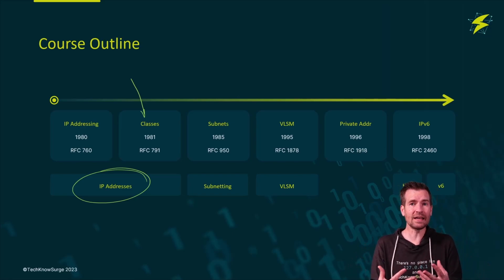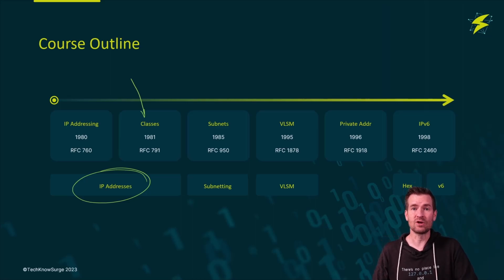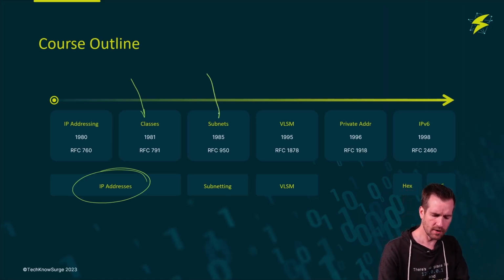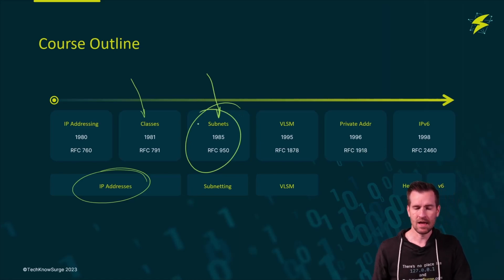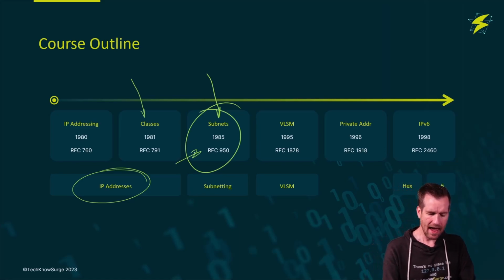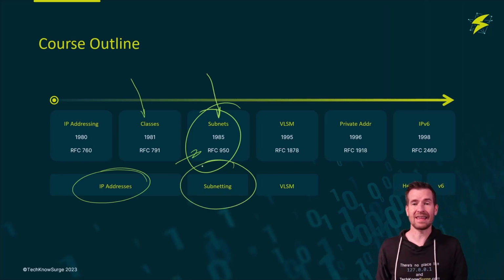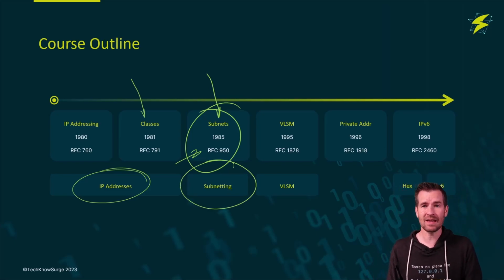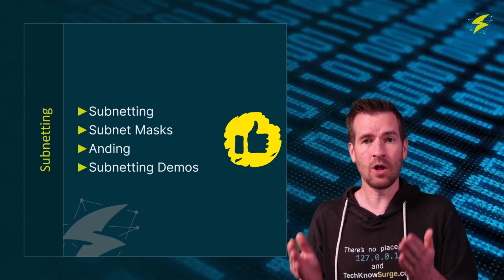IP Subnetting 3-0: Module Intro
In this module, we'll dive deep into:
 3-1: Subnetting
 3-2: Subnet Masks
 3-3: DEMO: Default Subnet Masks
 3-4: DEMO: Subnet Masks
 3-5: DEMO: Subnetting Class C
 3-6: DEMO: Subnetting Class B
 3-7: DEMO: Subnetting Class A
 3-8: DEMO: How Many Bits to Borrow
 3-9: DEMO: Anding
 3-10: DEMO: Subnetting Example C-1
 3-11: DEMO: Subnetting Example C-2
 3-12: DEMO: Subnetting Example B-1
 3-13: DEMO: Subnetting Example A-1
 3-14: DEMO: Subnet Visualization, Table
 3-15: DEMO: Subnet Visualization, Boxes
 3-16: DEMO: Address Types, Part 3
 3-17: DEMO: Determining a Subnet Range
 3-18: Subnetting Application